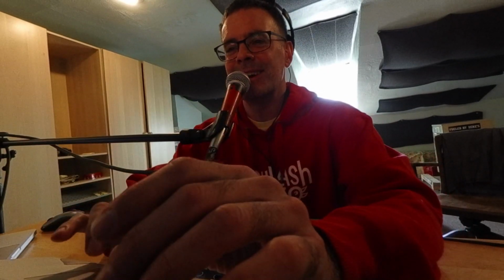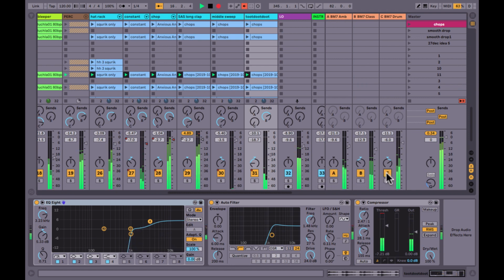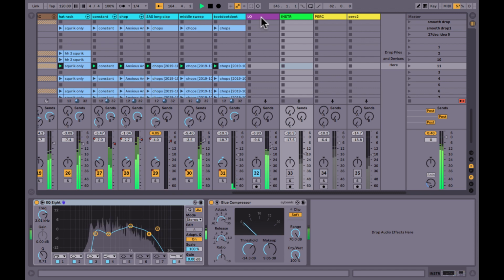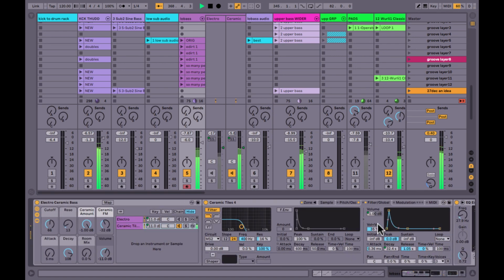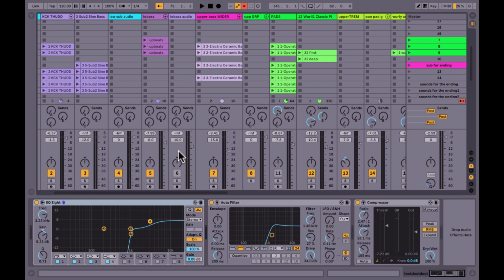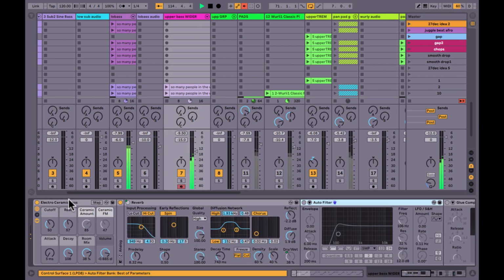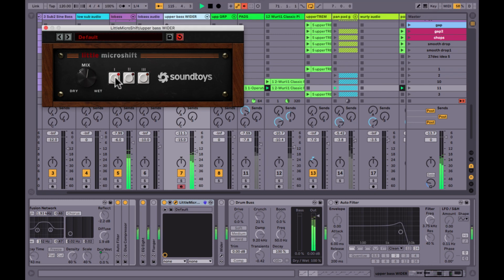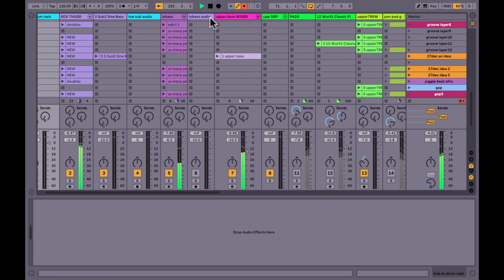Ableton Q&A with Steve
We'll do a workshop on mixing bass with a sub split, and then open it up for your questions about anything Ableton you want to talk about.